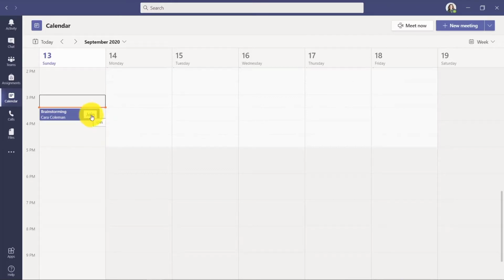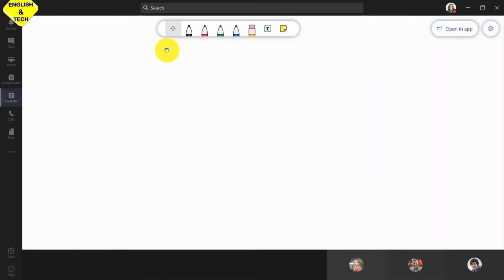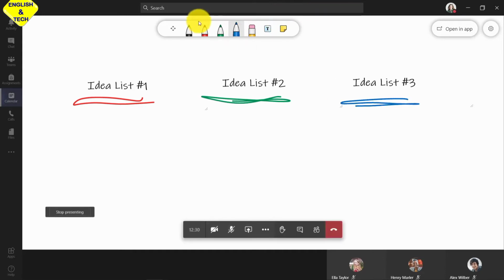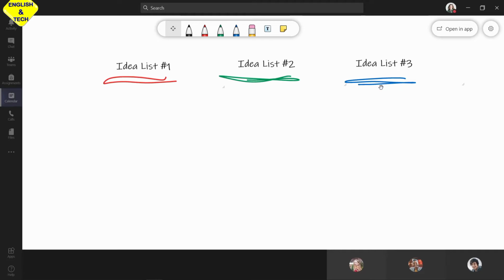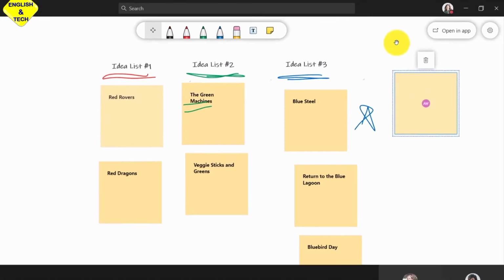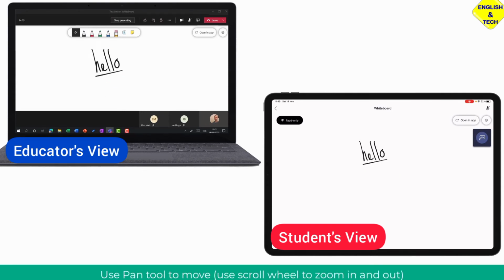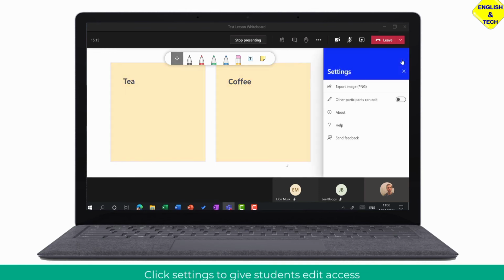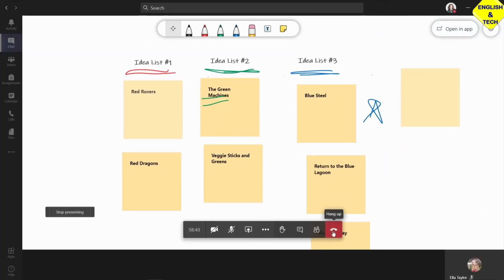How to use Microsoft Whiteboard in Microsoft Teams - A Guide for Teachers and Students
You'll learn the tips to  share ideas while presenting.

Music / Sound Track Source:
Title = Rain
Musician = @iksonmusic

...Creating videos for English lessons
...Creating videos on technology tricks and tips